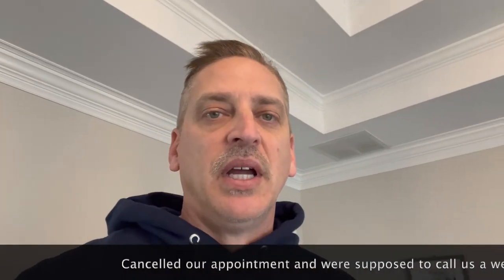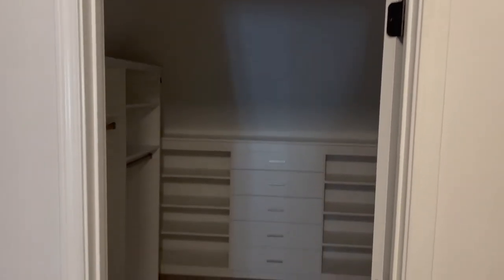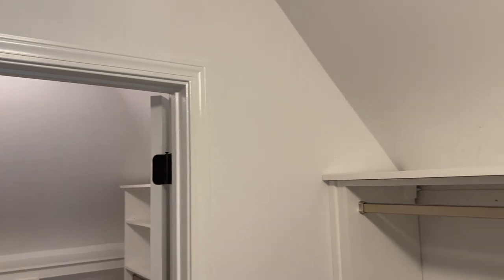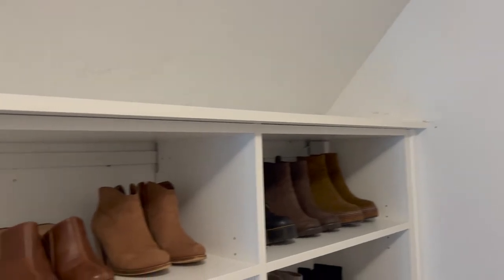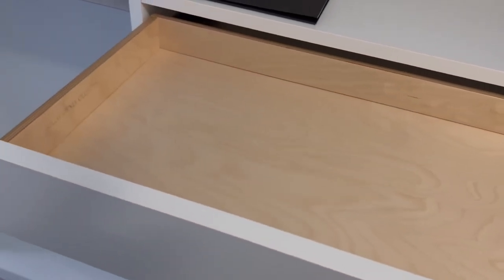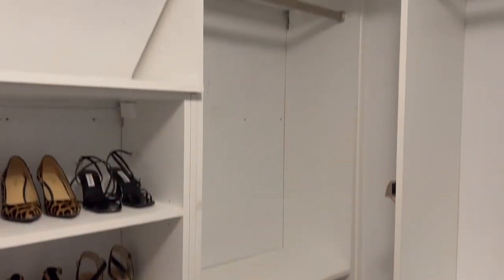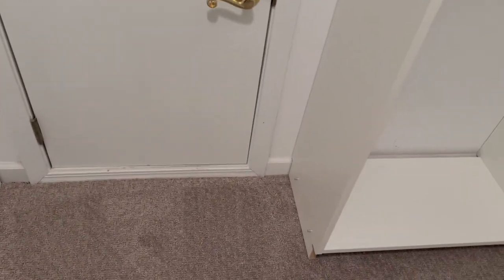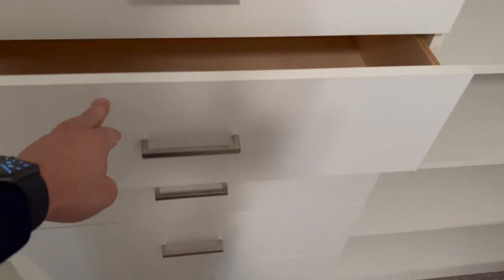California Closet Review (1 day after Install)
This is a quick video for those interested in having California Closet Systems or other systems installed in your closets.